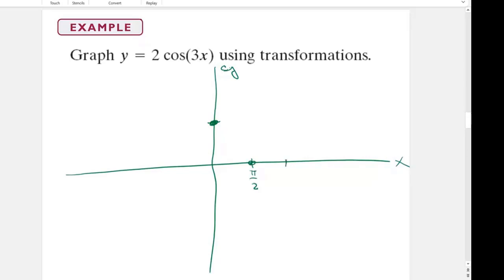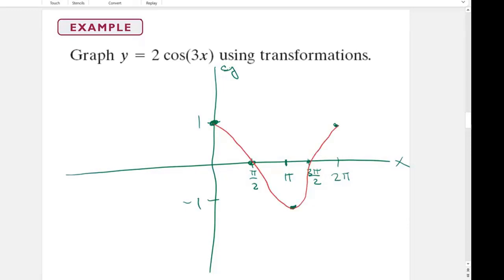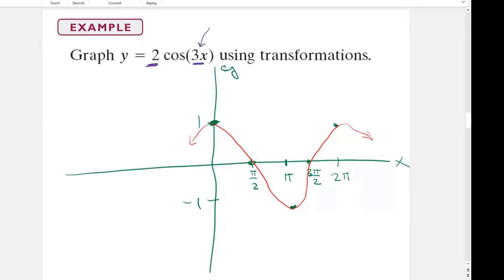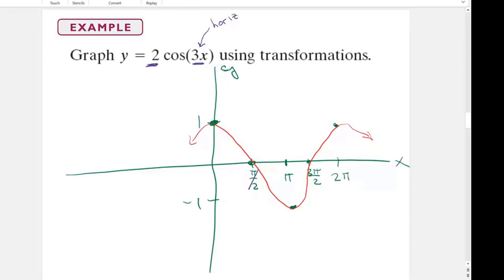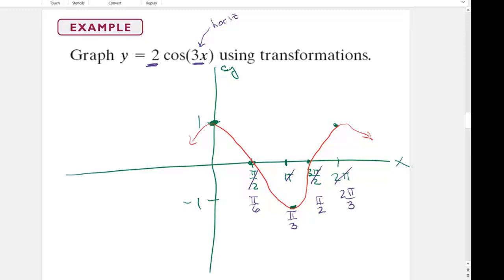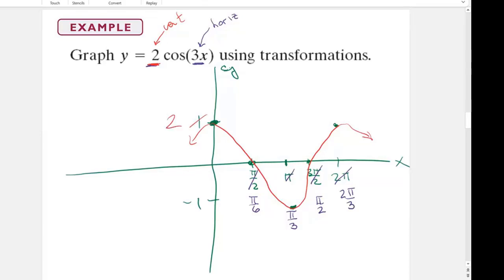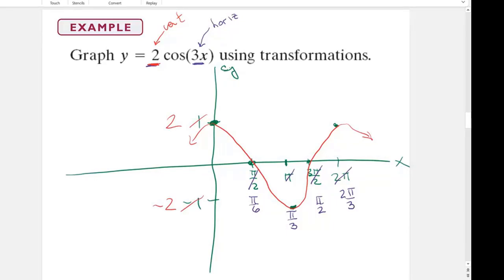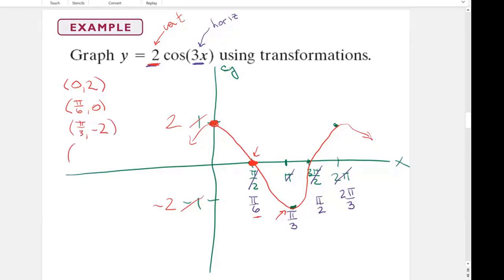Graphings cosine with Vertical and Horizontal Transformations